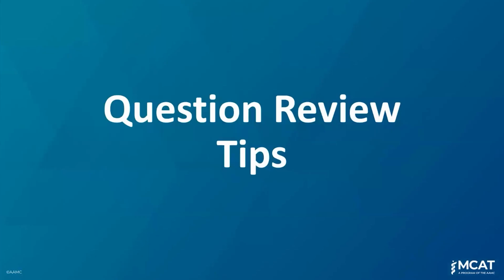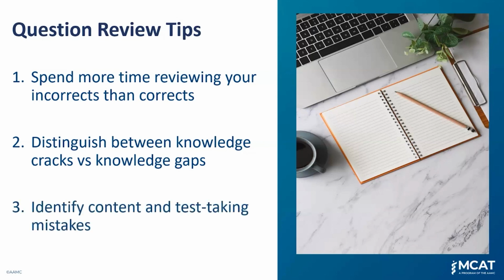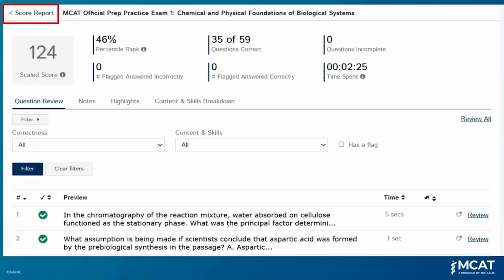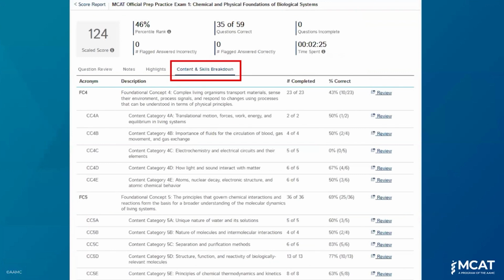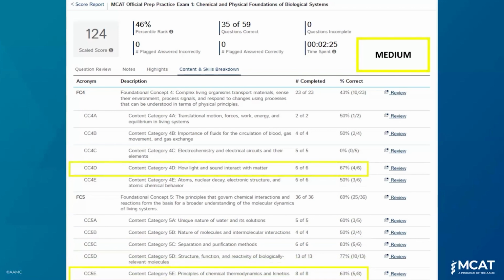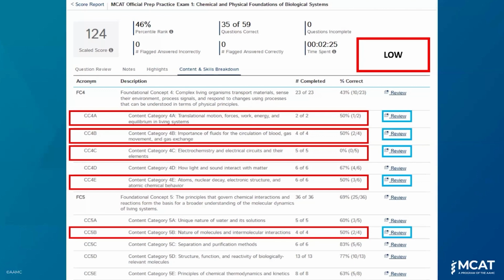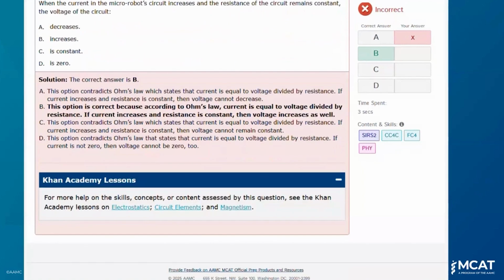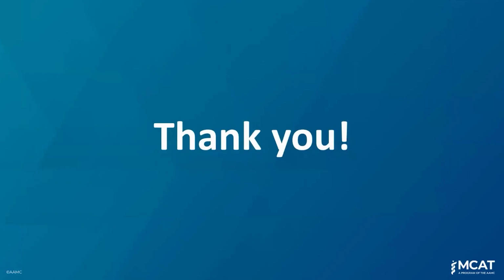How to Review Practice Questions/Exams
We're going to talk about how to review practice questions and practice exams. We often emphasize the importance of completing practice questions, but what's even more important is how you review them.